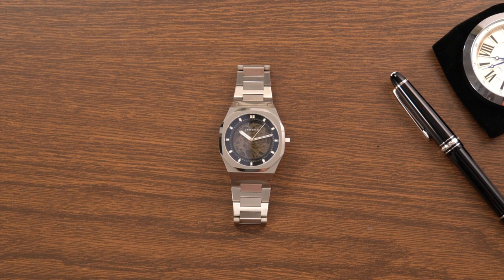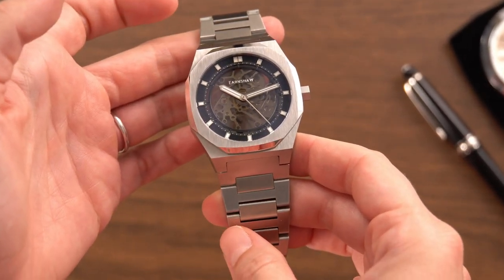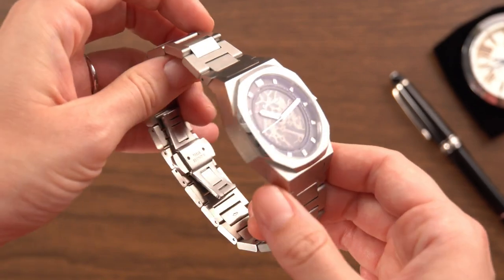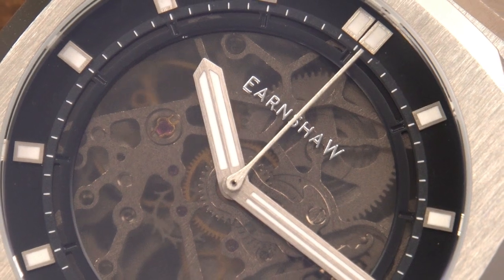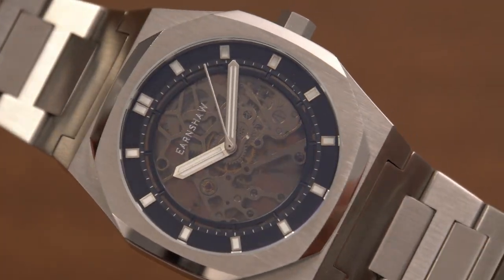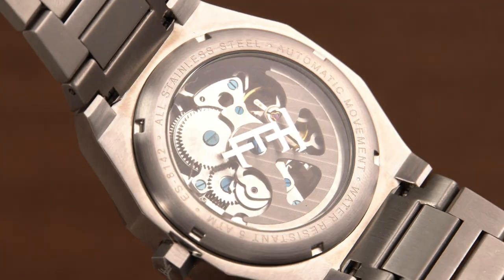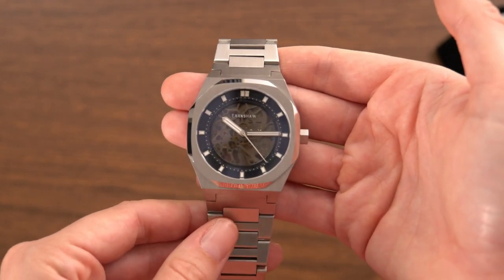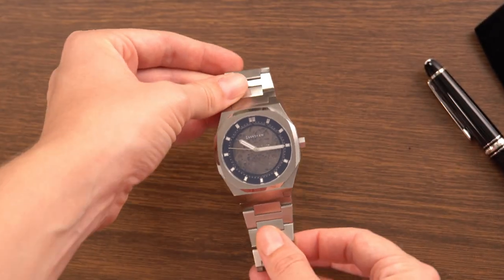Introducing the Discovery Drake Collection | Skeleton Automatic, 5 different colorways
Dedicated to the golden age of Britain’s ascendency on the waves. New lands, new seas discovered and mapped thanks to the progress in horology courtesy of men like Thomas Earnshaw.

Stylish and sophisticated, the Discovery Drake is a bold timepiece that displays the inner workings of its self-powered skeleton Automatic movement through the dial. A reminder that as with other watches in our range, an Earnshaw is no mere piece of wristgame, it is the full expression of centuries of incredible watchmaking made just for you.

MOVEMENT
Automatic Skeleton 3 Hands

CASE MATERIAL
Stainless Steel

CASE DIAMETER (mm)
42

CASE THICKNESS (mm)
12.5

CASE COLOUR
Stainless Steel

BAND
Solid Stainless Steel Bracelet

WATER RESISTANCE
5 ATM

WATCH WEIGHT (g)
180